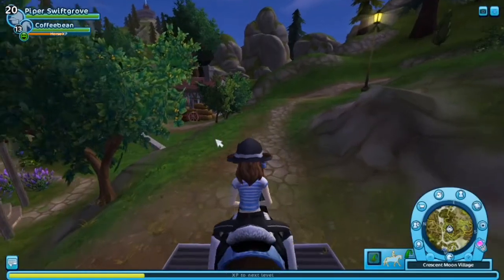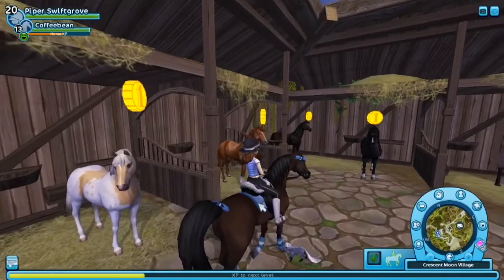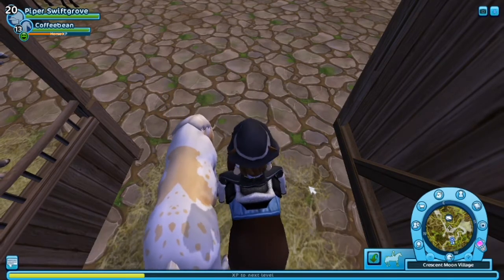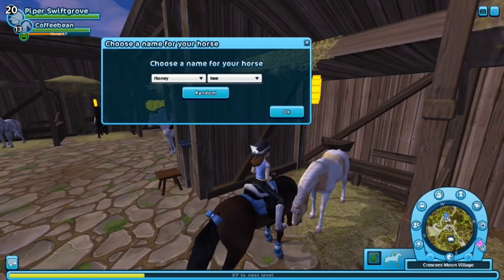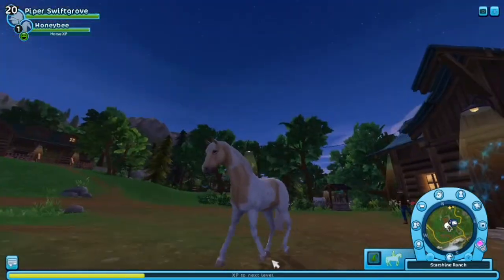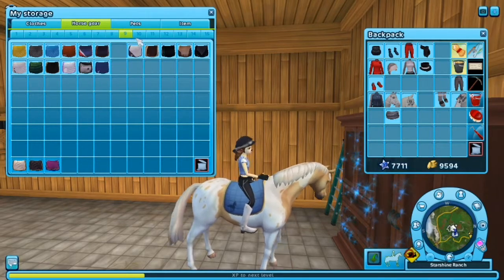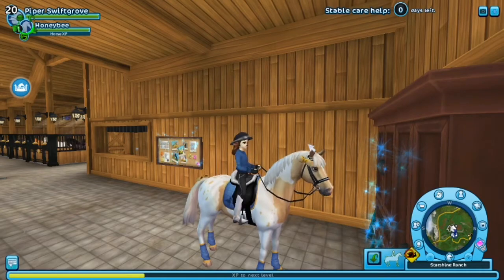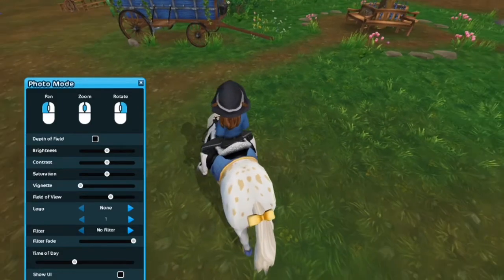Buying A Horse For My Birthday!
Hello everyone! I hope you all enjoyed this video and don't forget to like and subscribe, I'll hopefully have another video ready by next week too as I'm trying to be more active...but no promises!😊  I also love reading all of your comments so feel free to and I'll do my best to respond quickly ❤

Common Questions:
Q. What server are you on?
A. Night Star

A. OBS

Q. What is your nickname?
A. Pipes

Q. What club are you in?
A. Snow Rush ❄